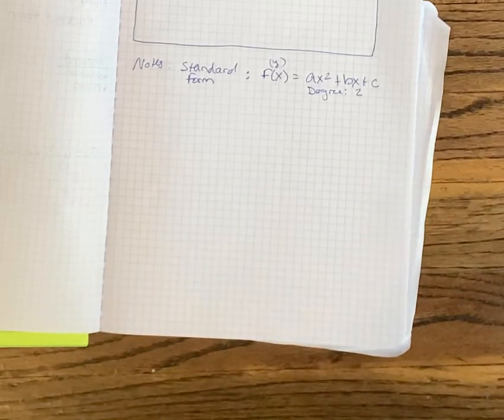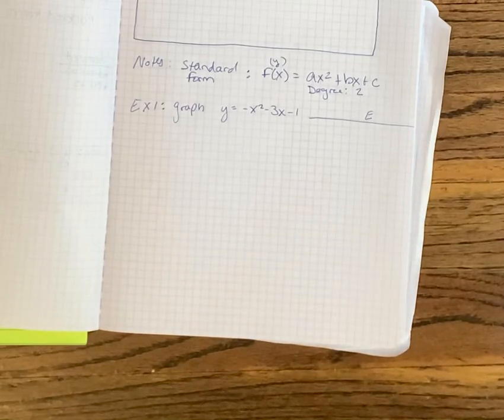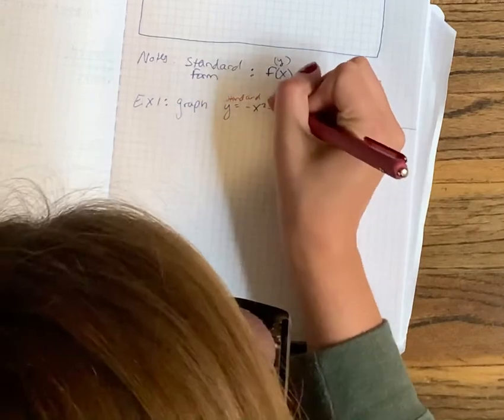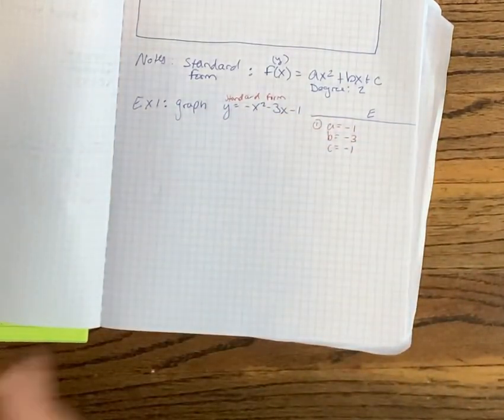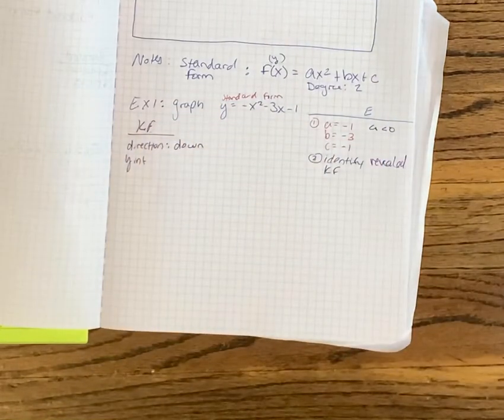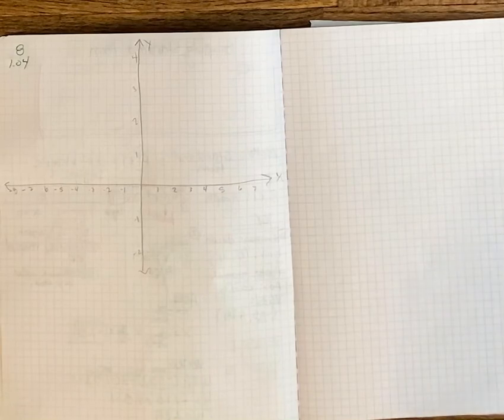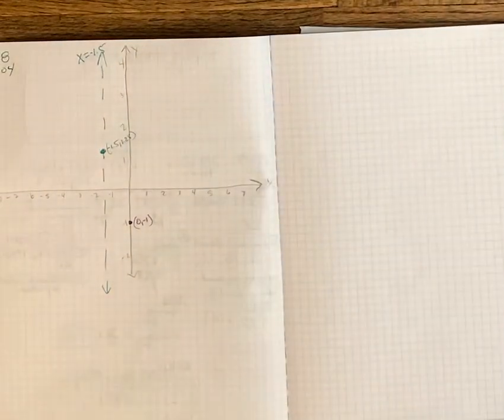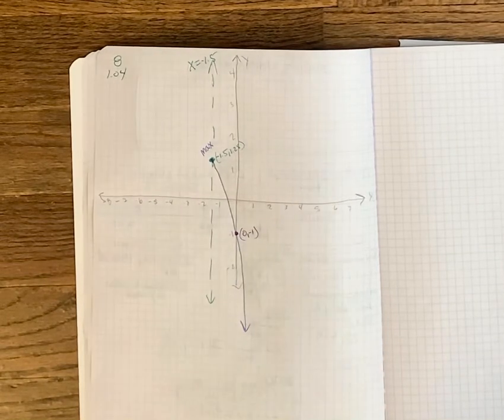1.04 Graphing in standard form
In this video you will learn the basics of how to graph a quadratic function in standard form